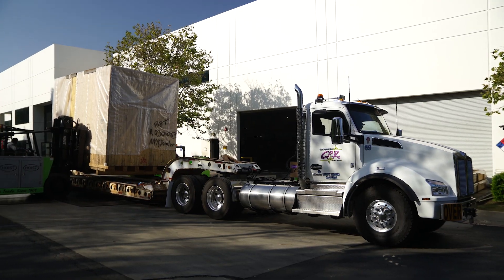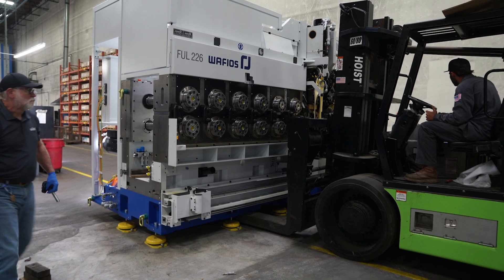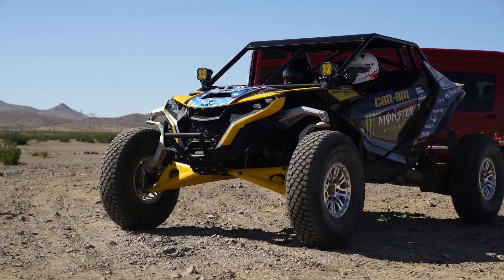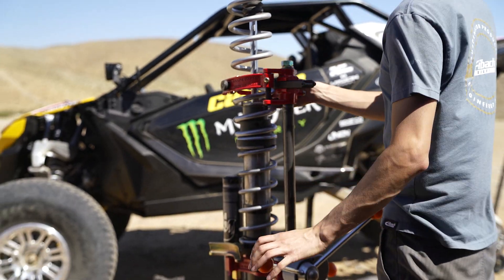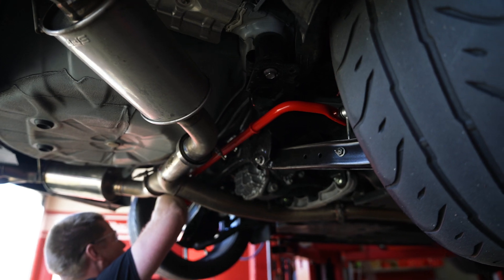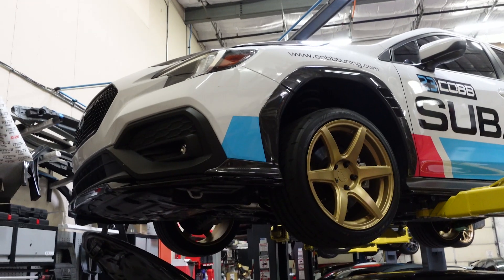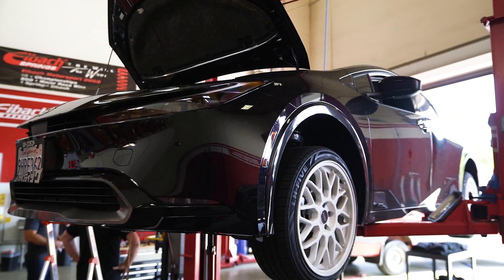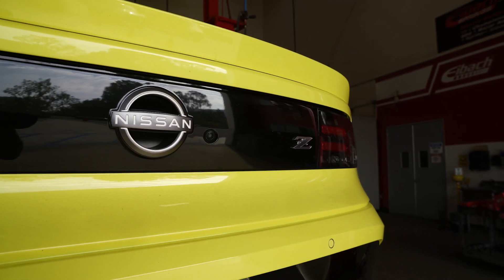TeamEibach Recap: New machine, Maverick R and more!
In this recap we go over:

- Our newest spring winder!
- Testing and developing the Can-Am Maverick R
- Subaru WRX rear ANTI-ROLL-BAR
- Visiting the COBB Tuning facility
- 2023 Prius Lowering Kits
- R&D on the 2023 Nissan Z